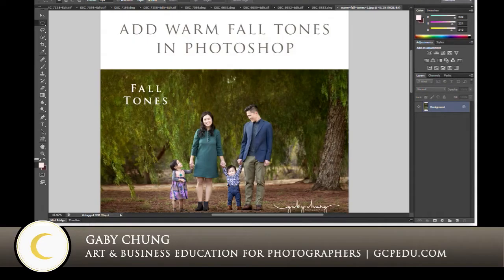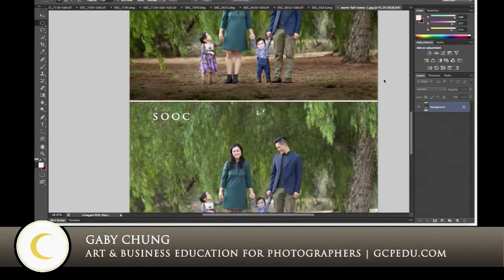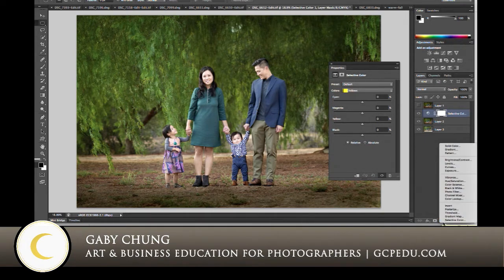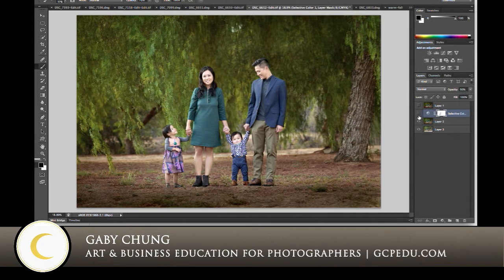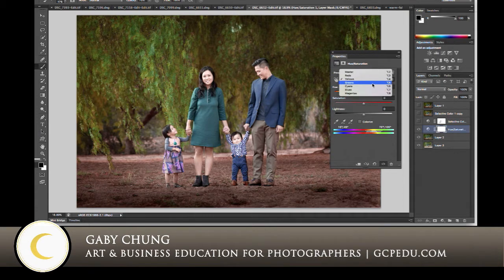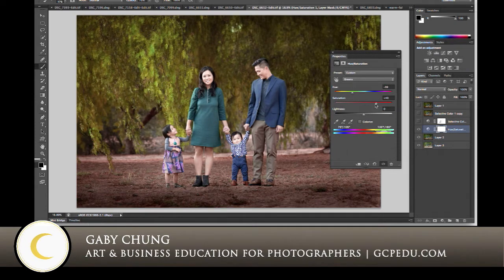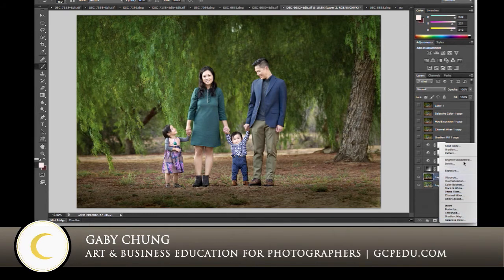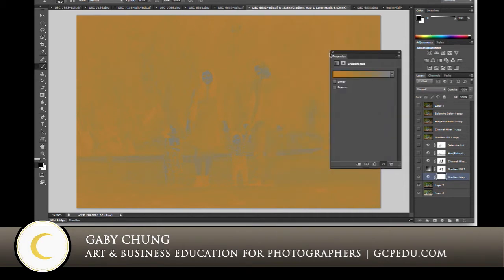Add Warm Fall Tones in Photoshop - Art & Business For Photographers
Learn 6 different methods to warm up your images and give them those rich Fall tones.  We'll explore the following adjustment layers: selective color, channel mixer, hue/saturation, gradients, and gradient maps.  Learn how to make a sun flare too!

For more resources for professional photographers, visit the Art & Business Education

If you're a professional photographer, request to join our private facebook group here:

Happy editing!